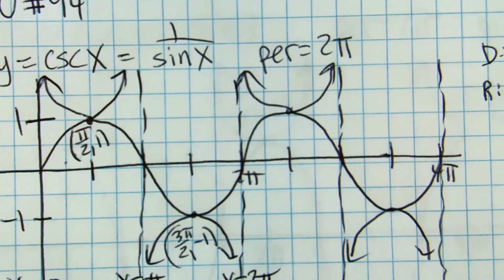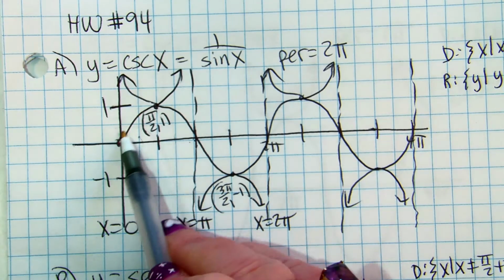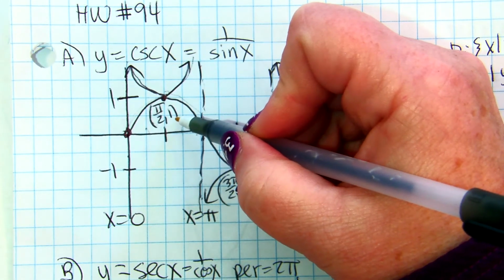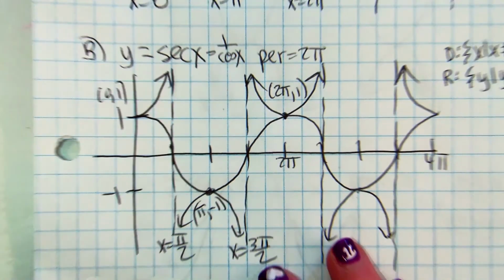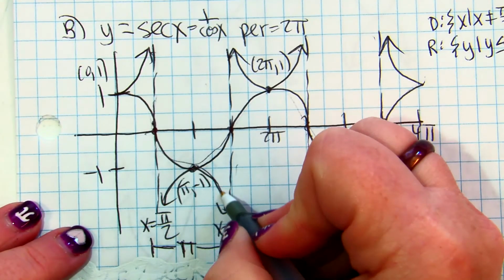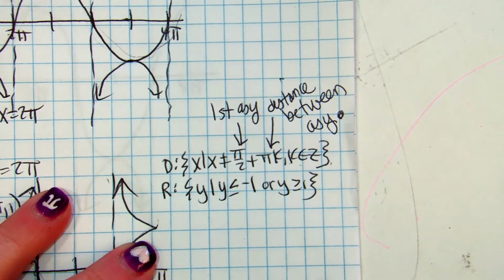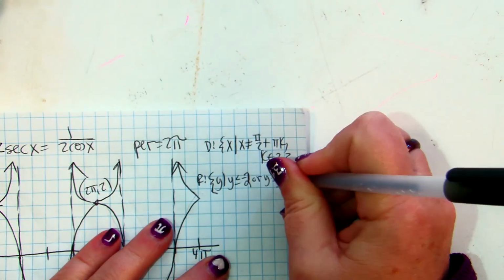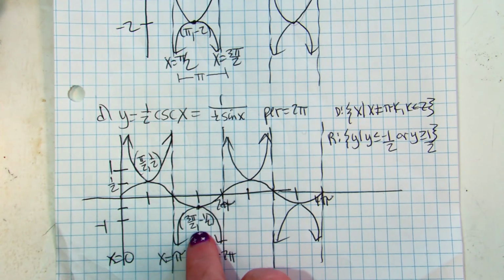Going over HW #94